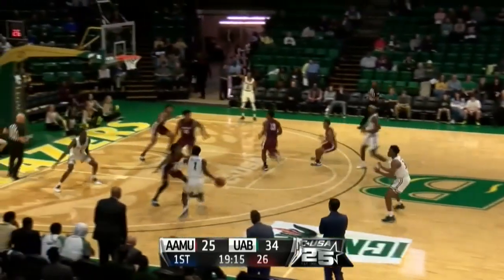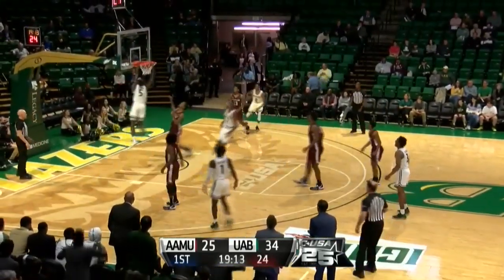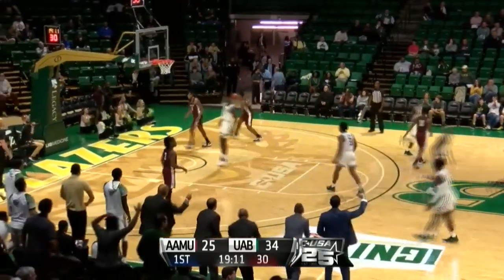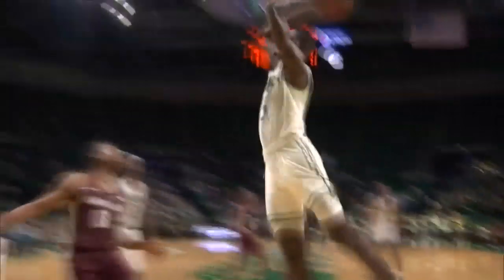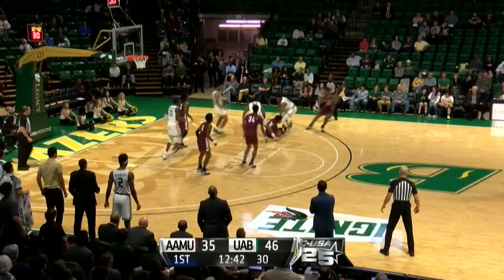Alabama A&M vs. UAB Basketball Highlights (2019-20) | Stadium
UAB hosted Alabama A&M for its home opener and properly defended its house, as G Tavin Lovan posted a career-high 21 points on the way to a 74-52 Blazers victory. Watch the highlights from the contest here.